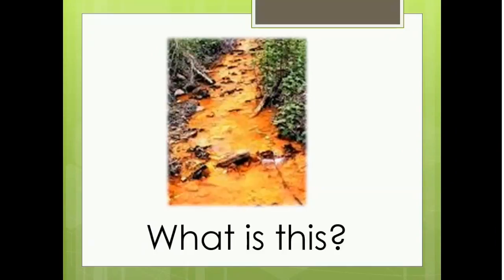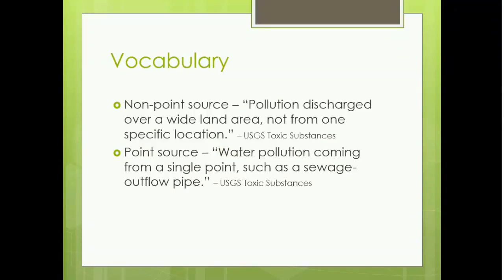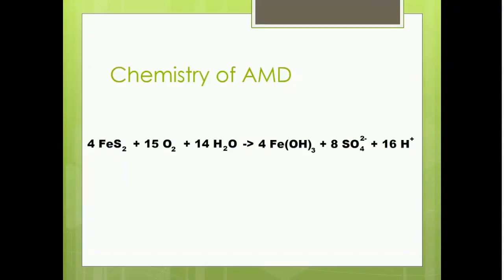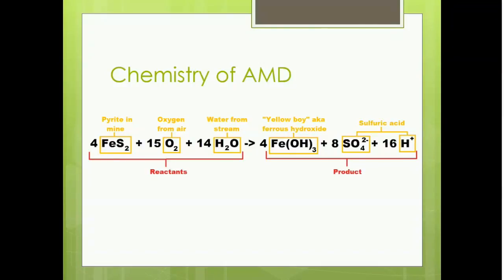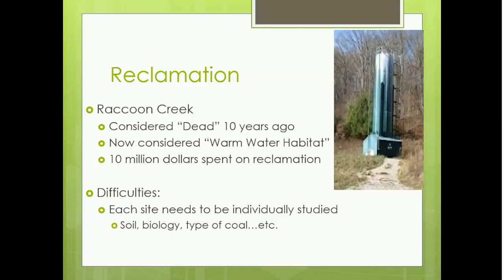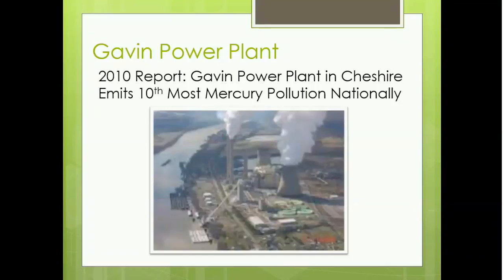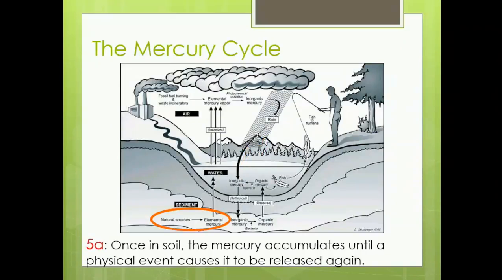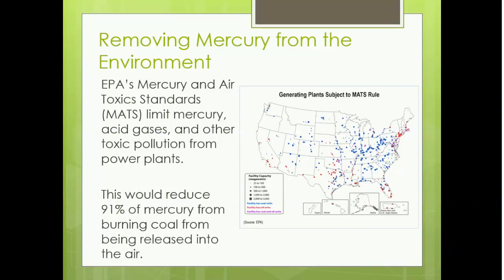Local Environment: Pollution Legacies in Southeast Ohio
Additional materials for this lesson can be found in our google drive folder . A direct link to the materials for this video can be found

This lesson is designed to make students in southeast Ohio aware of pollution issues within the area, especially acid mine drainage and the coal-burning Gavin Power Plant.